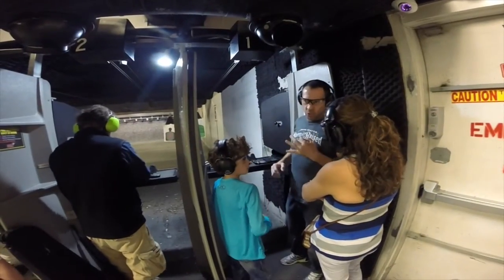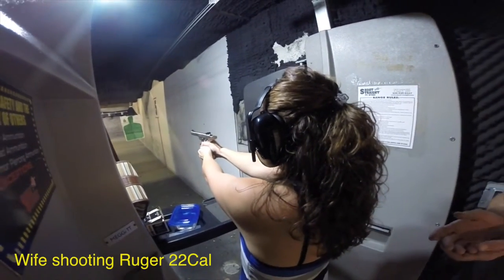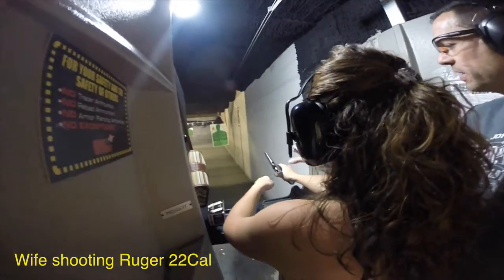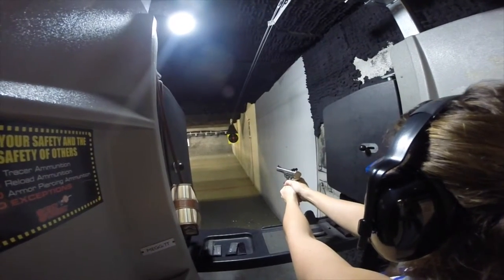Gun Firing with my wife and friend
A First time shooting for my wife..